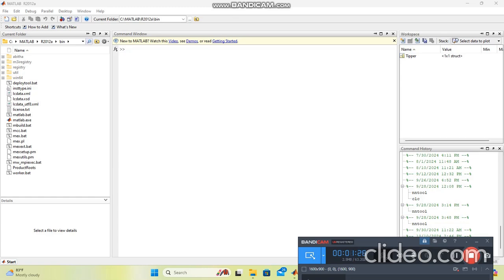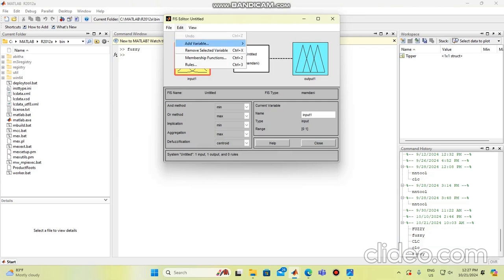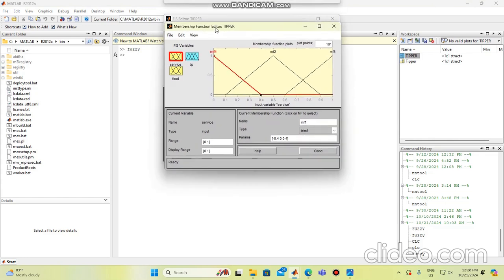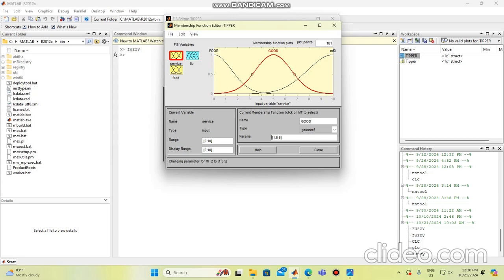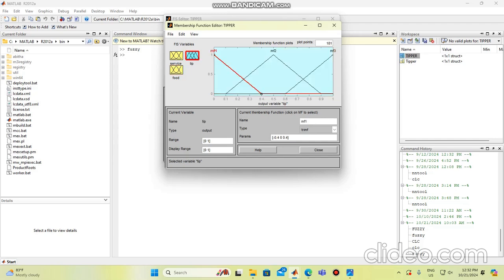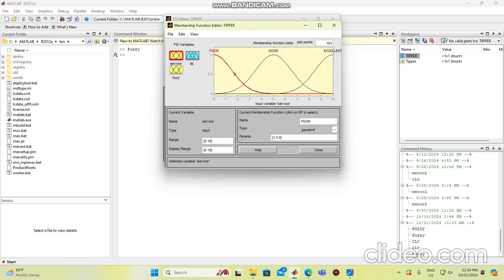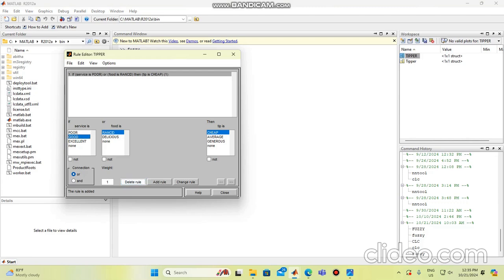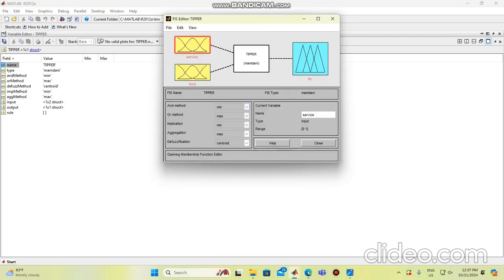Fuzzy Tool box as GUI in MATLAB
This video demonstrates to develop fuzzy tool box using GUI in MATLAB